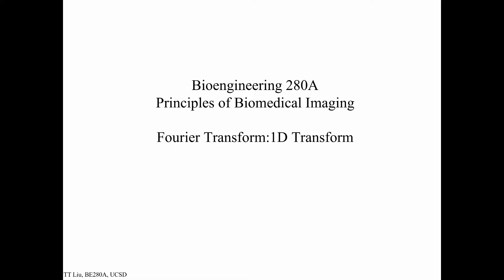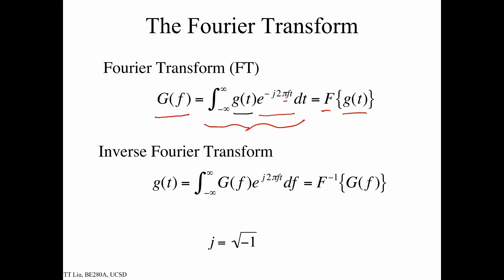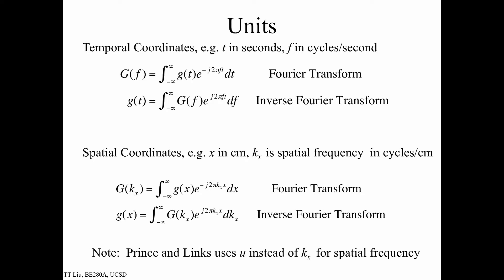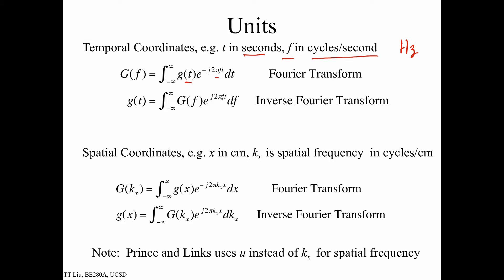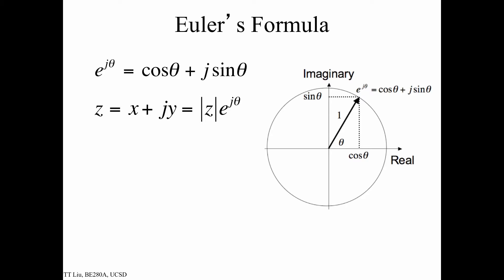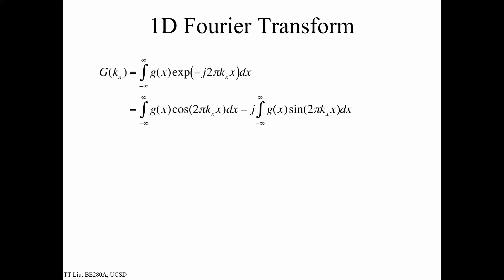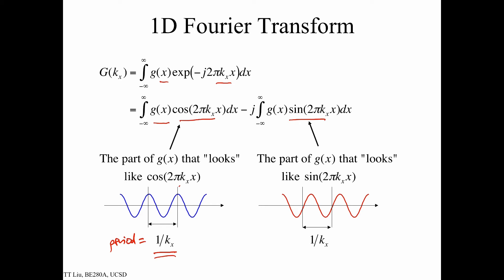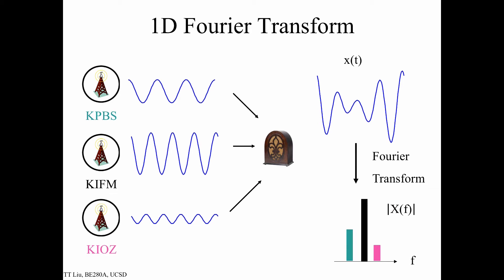BE280A Fourier Transforms: 1D transform